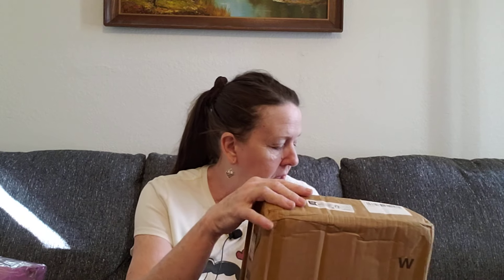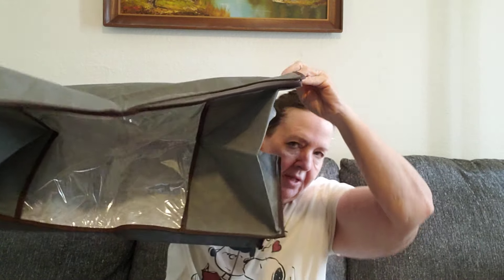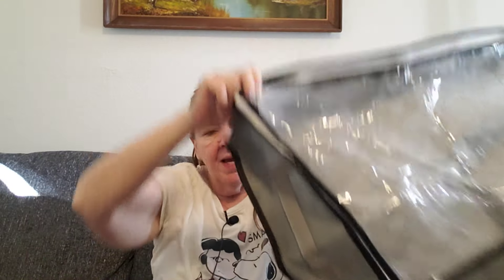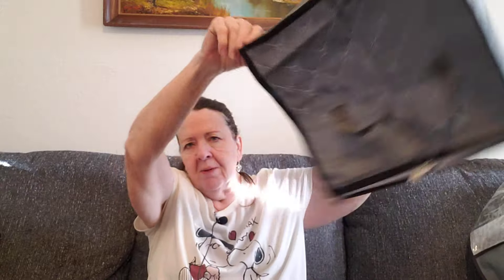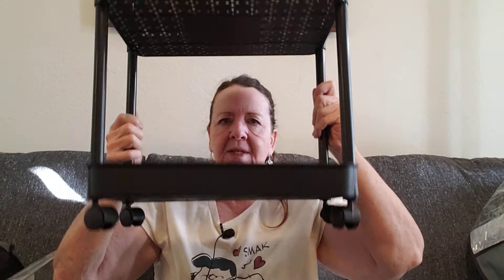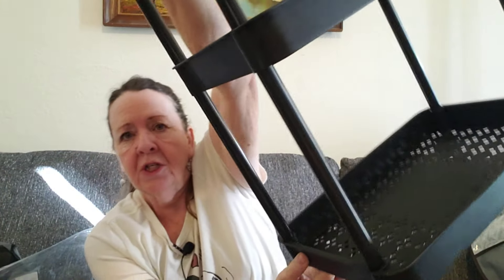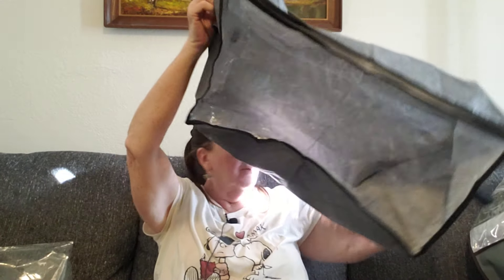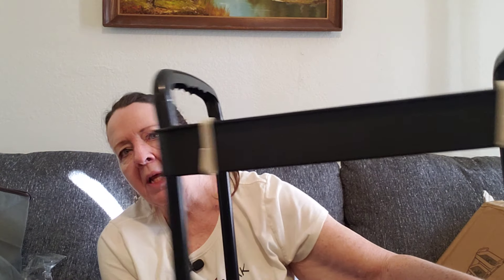Another Fantastic Temu Haul and Review - my bag got munched!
Join me for another fabulous Temu Haul!  I got some pretty great stuff this time,  and I still can't believe the prices!  Let me know what you thought and your experience in buying from TEMU in the comments below. And let me know what your favorite item was!

We have fun on this channel, doing unboxings and a little bit of reseller content. I really appreciate your support.

Please take a look at my Etsy, Poshmark and Amazon Merch stores below

Happy Thrifting!